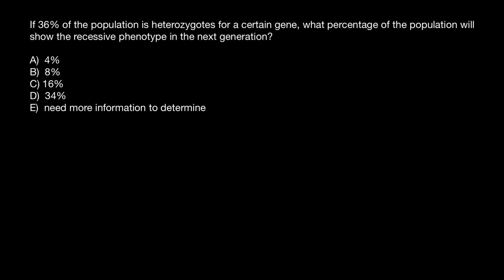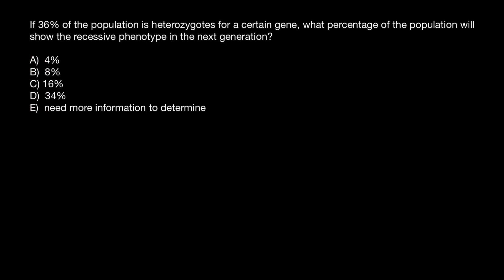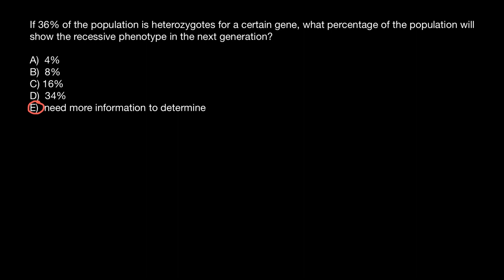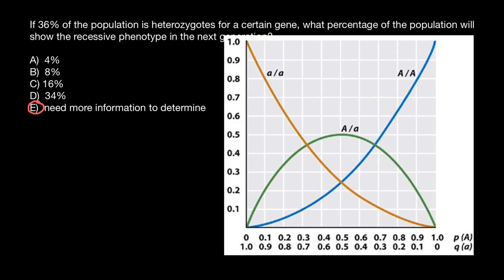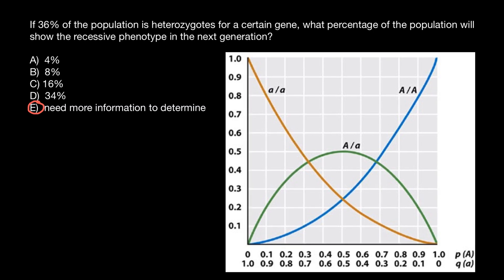How to solve the most difficult Hardy-Weinberg problems like a pro